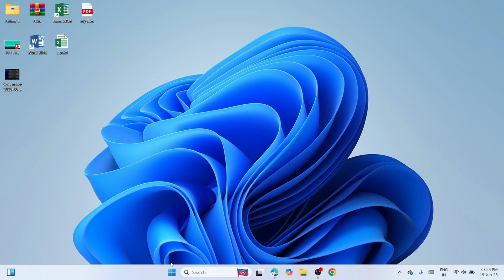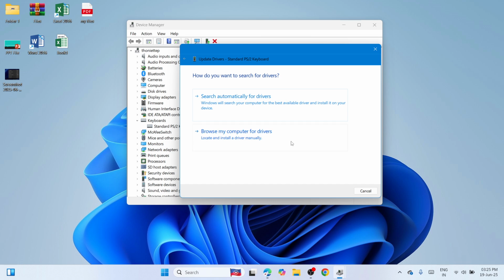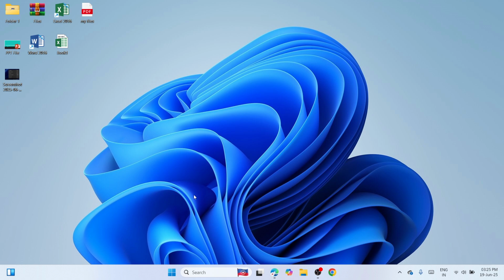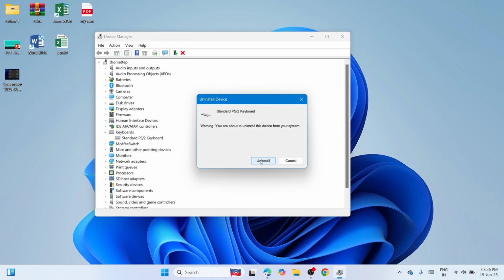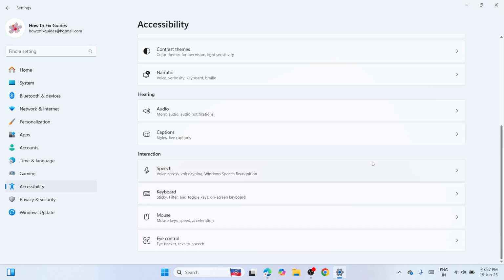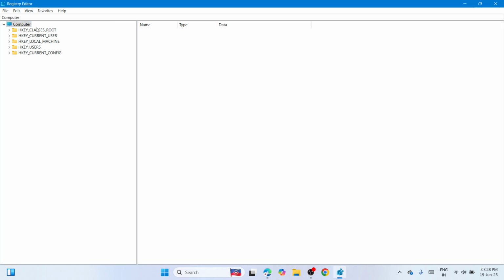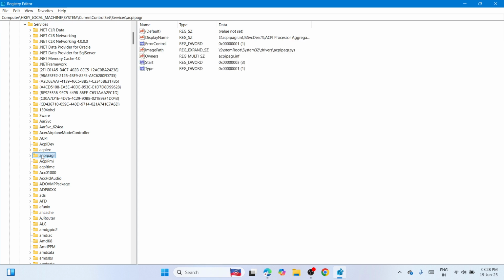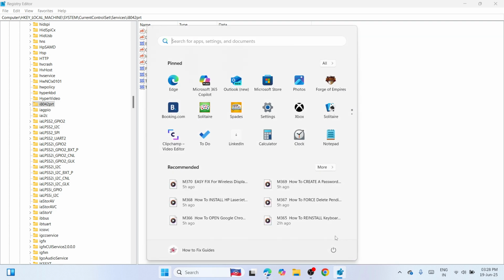EASY FIX For Keyboard Not Working in Windows 11 - 3 Solutions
EASY FIX For Keyboard Not Working in Windows 11

Having trouble with your keyboard on Windows 11? This video shows you three easy and effective solutions to fix a non-working keyboard. Whether it's a hardware issue, driver problem, or a simple settings error, you'll find quick fixes that anyone can follow. No advanced tech skills required—just follow along step by step. Watch now to get your keyboard working again in minutes.